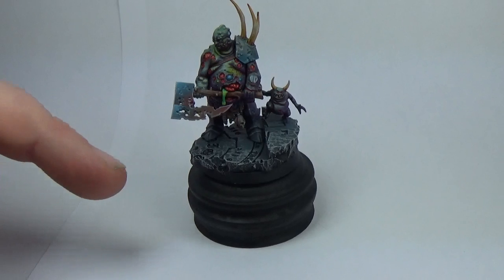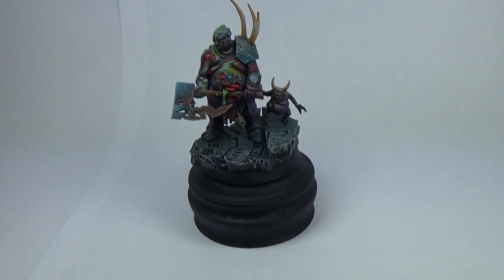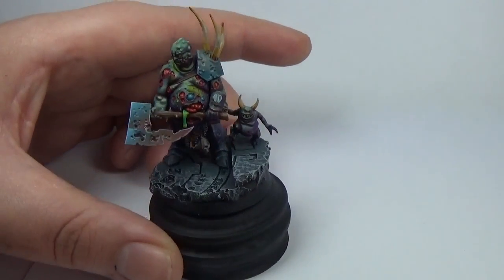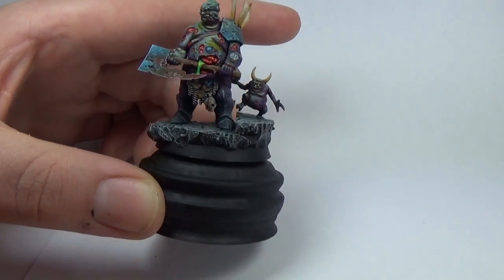Warhammer Fantasy or 40k Chaos Nurgle Lord of Plagues - Painted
Professionally painted Chaos Nurgle Lord of Plagues.

For sale: